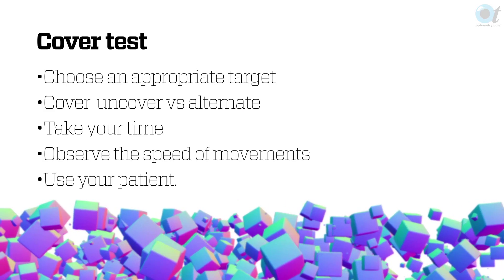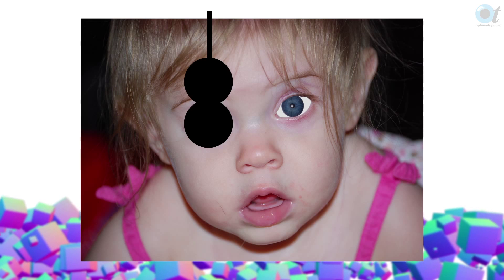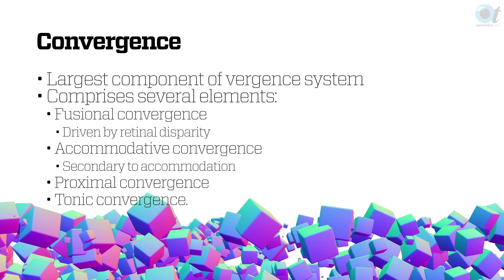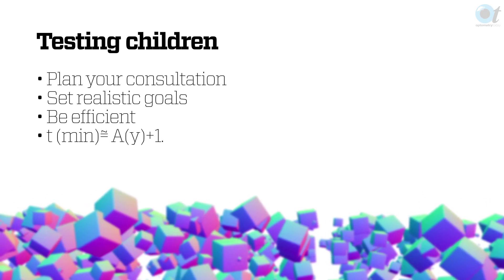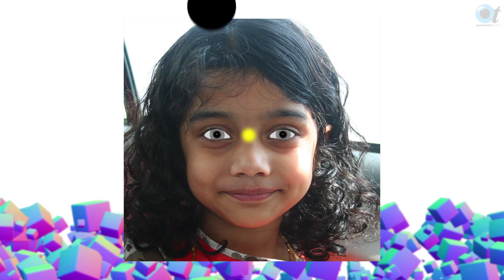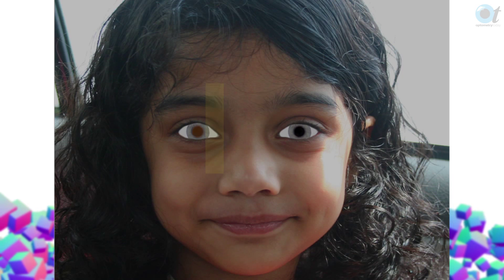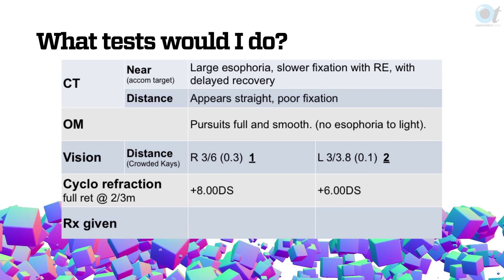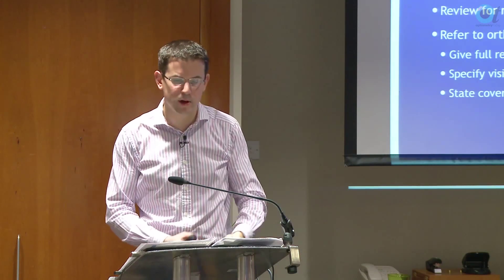Binocular vision tips for everyday practice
Optometrist Simon Frackiewicz offers his tips on how to best perform cover tests and other binocular vision assessments, while sharing some of his personal learnings along the way